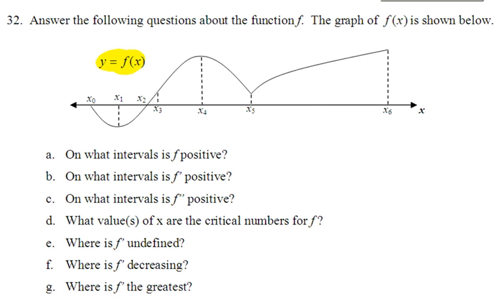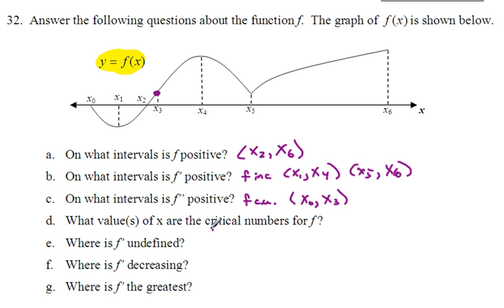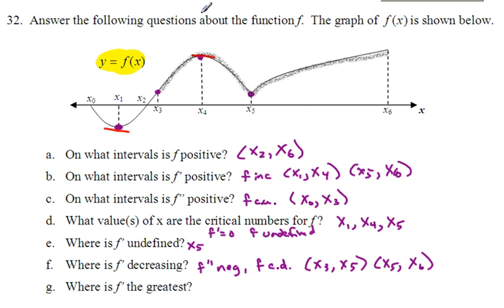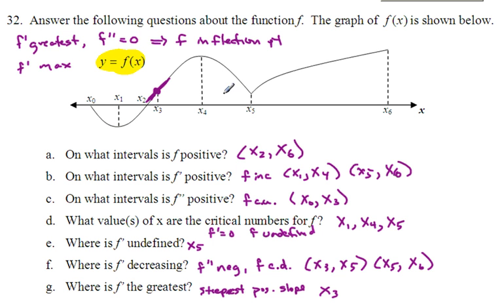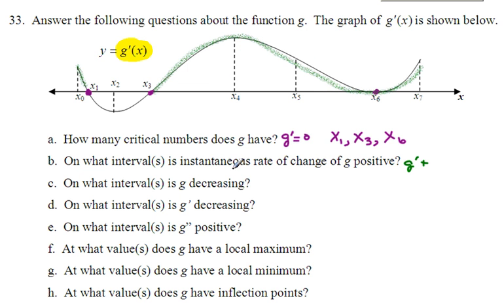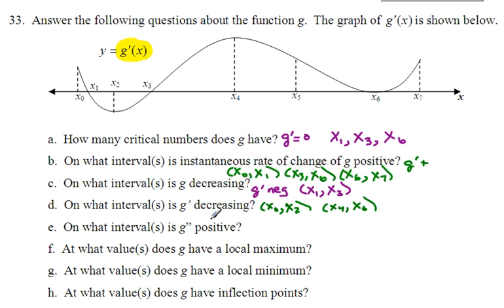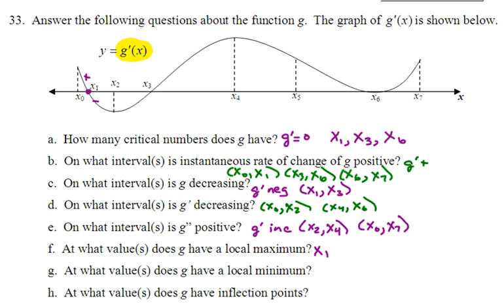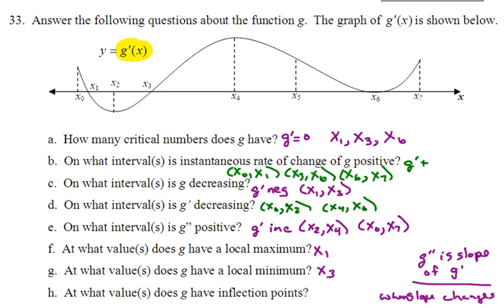Analyzing Graphs #32 33 on Calc 1 review